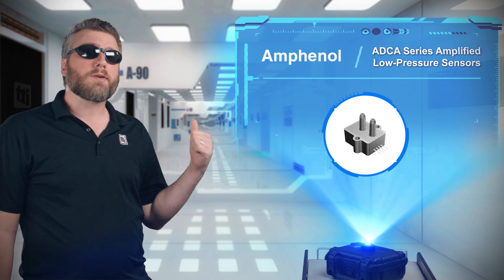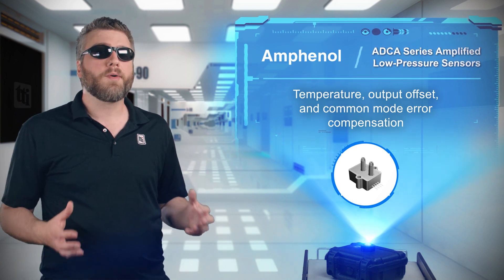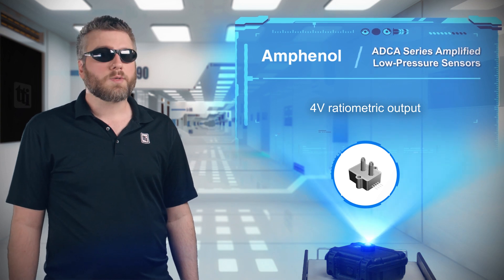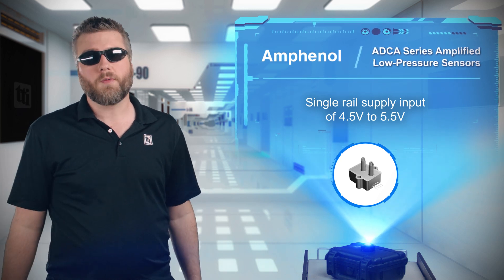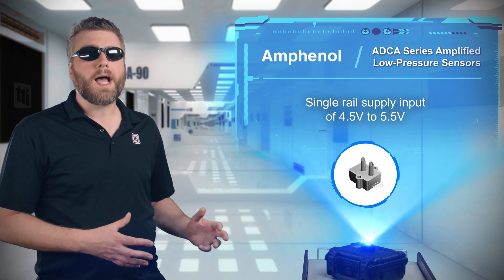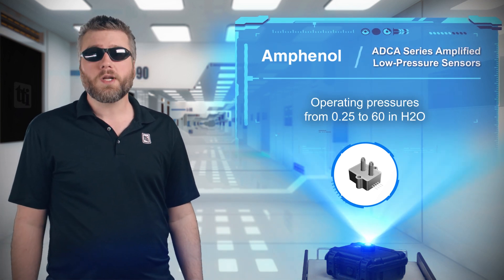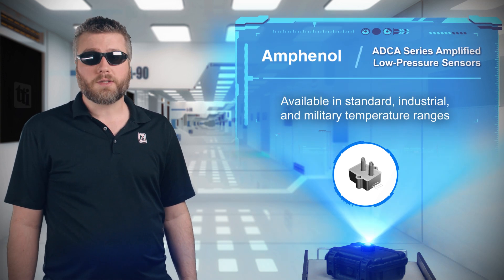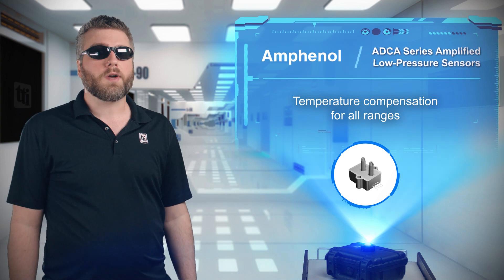Amphenol All Sensors ADCA Series Amplified Low Pressure Sensors, Tech Specs | TTI, Inc.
The All Sensors ADCA series of amplified low pressure sensors are based upon a proprietary technology to reduce all output offset or common mode errors. This model provides a ratiometric 4-volt output with superior output offset characteristics.